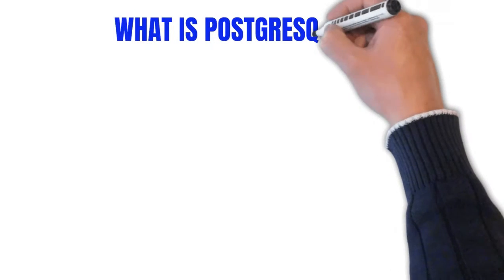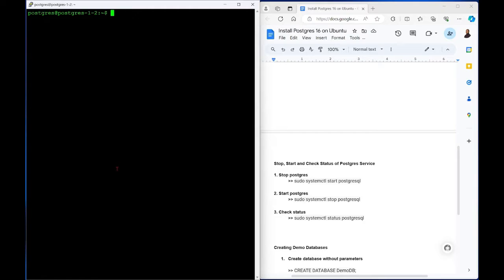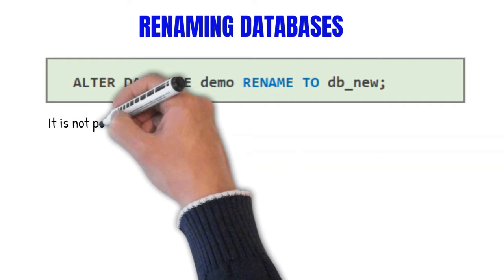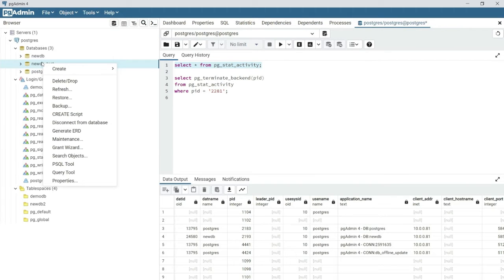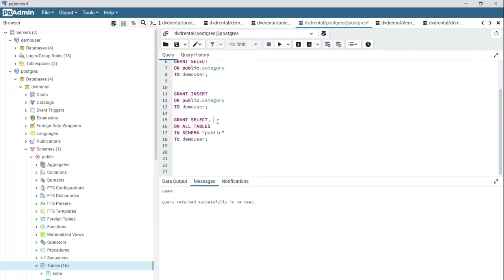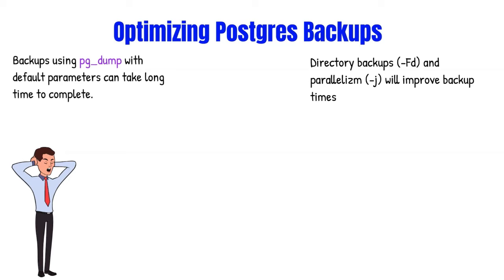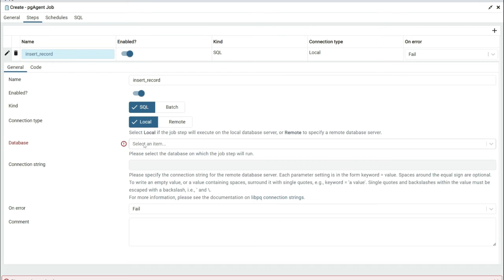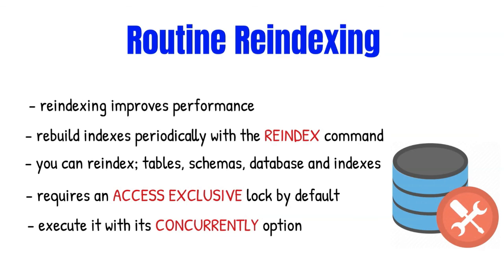Mastering Postgres: Free Database Training Course 2024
🚀 Elevate your database skills with our comprehensive and free Postgres training in 2024! 🚀

🔍 Dive deep into the world of PostgresSQL with our expert-led training sessions, designed for both beginners and seasoned professionals. Whether you're new to databases or looking to enhance your existing knowledge, this course covers everything you need to know about Postgres.